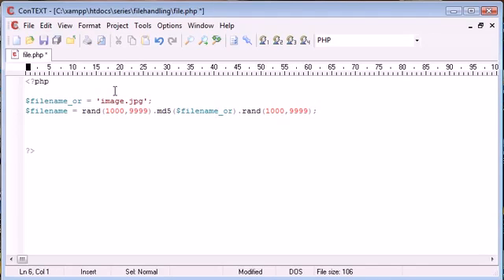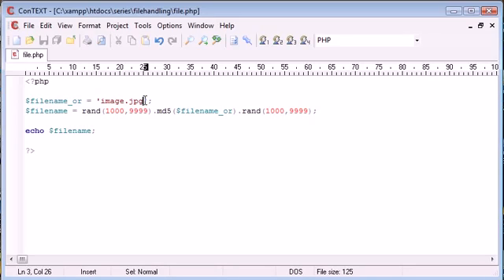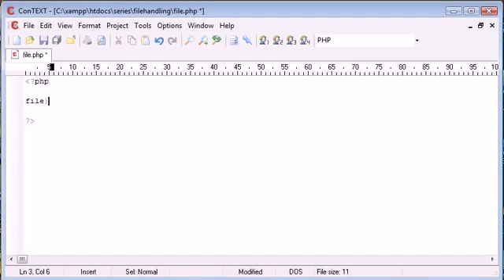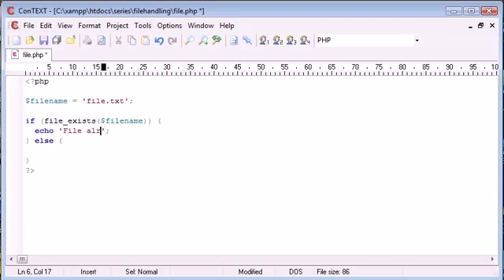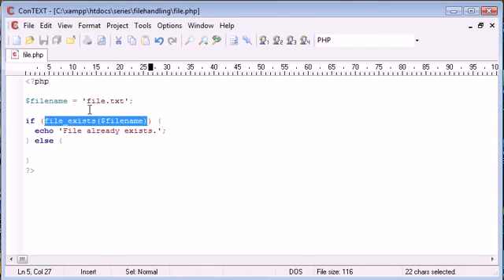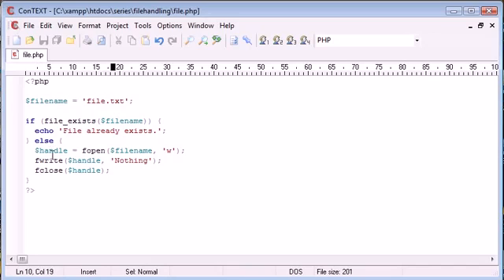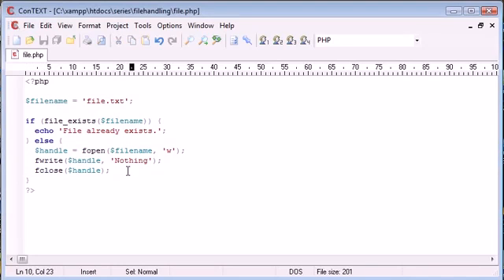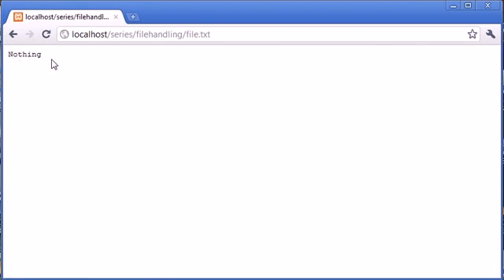Checking if a File Exists